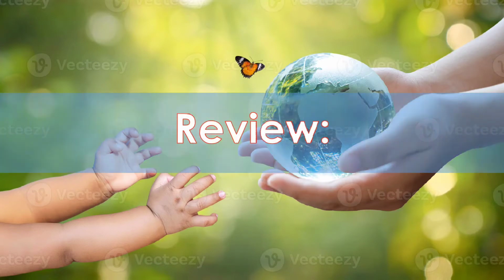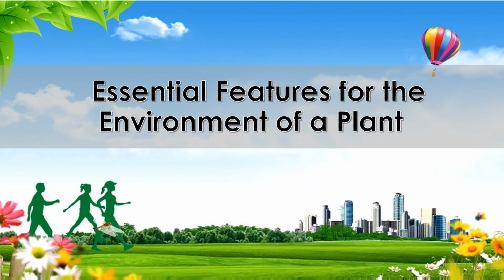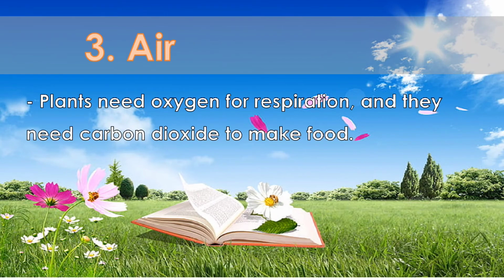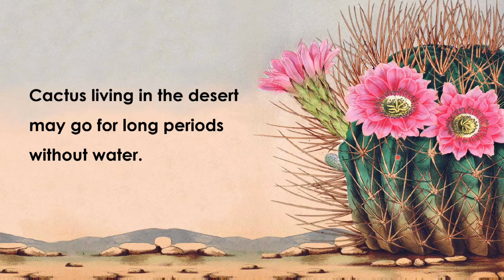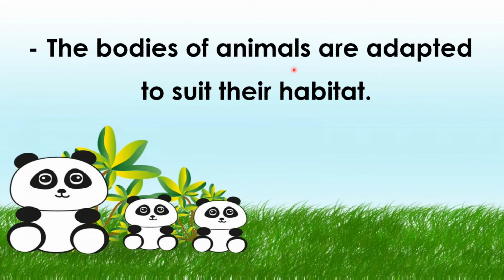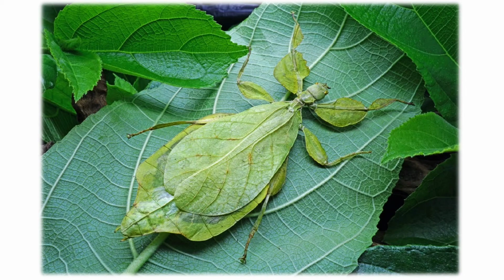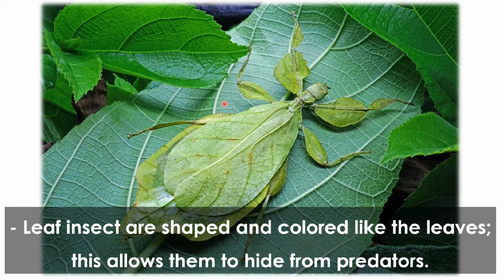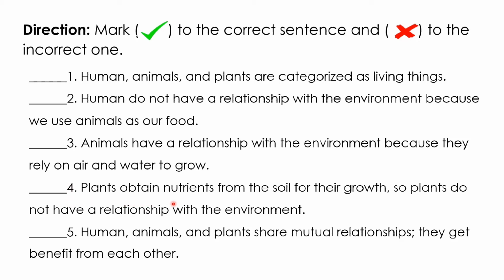Science 5 U3 L4 Relationship between Living Things and Their Environment